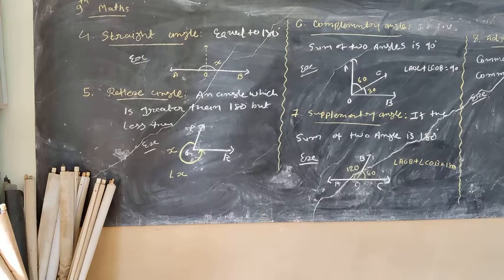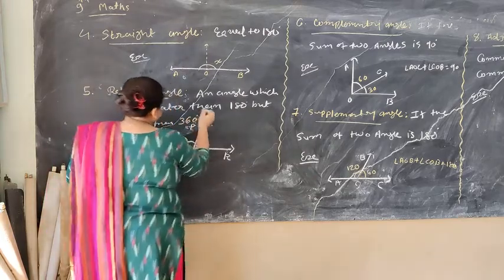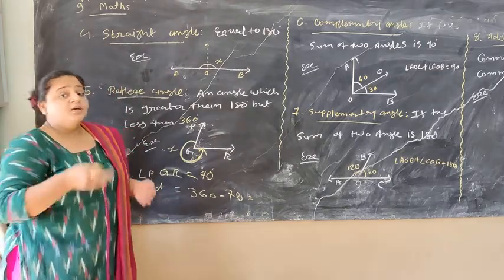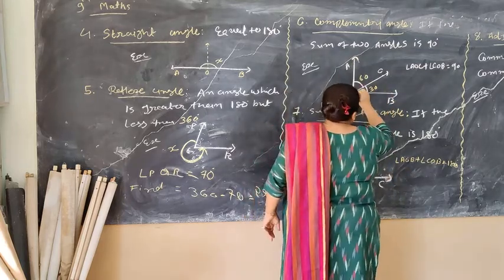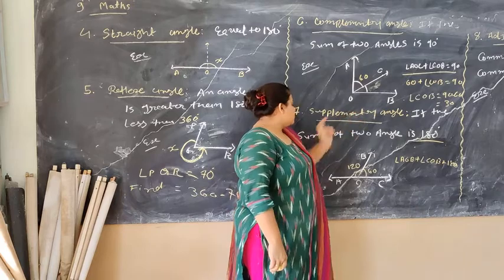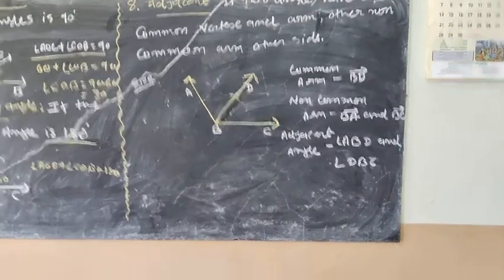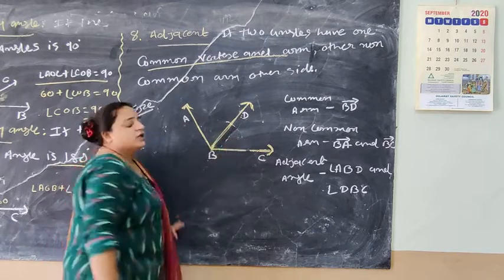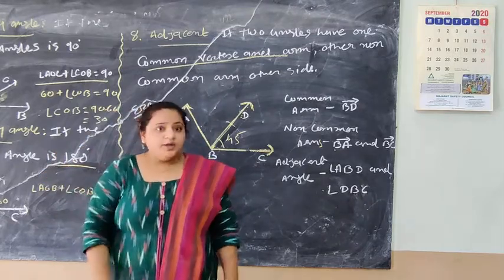Std 9 Maths Chapter 6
Theory of types of angles.